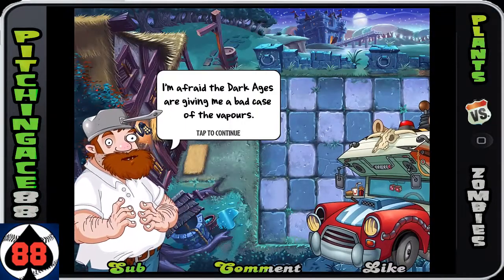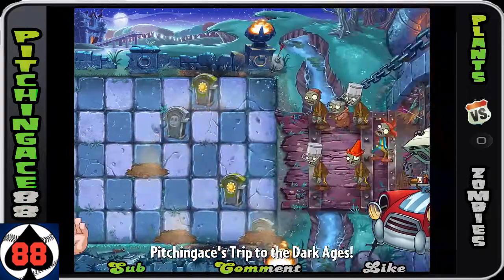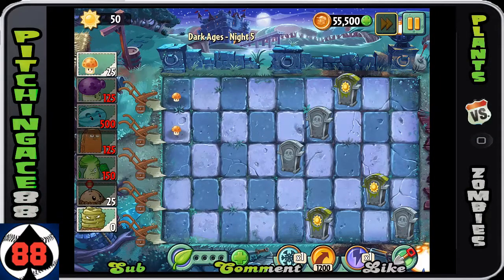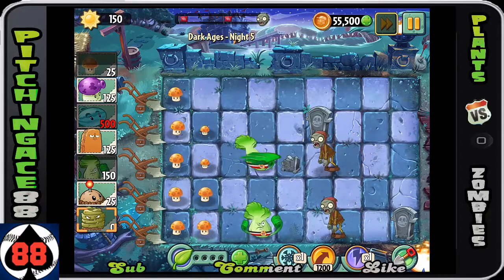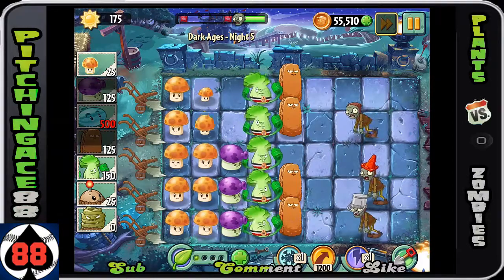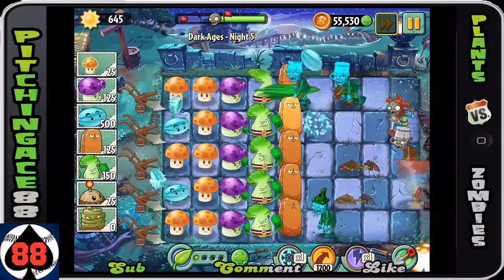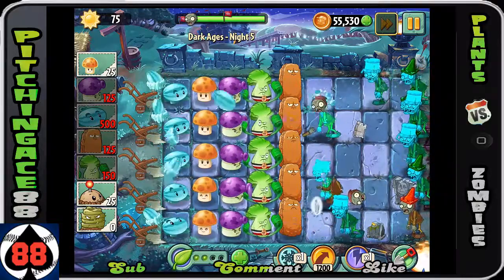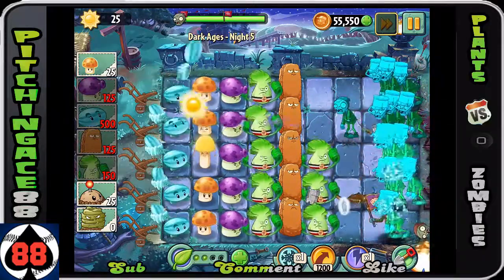Plants v Zombies 2: Dark Ages - Night 5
Welcome to my in-depth complete walkthrough of Plants v Zombies 2: It's About Time.  This playlist will cover Dark Ages.

Notables: I will not be buying any items and will be doing this run without the aid of incentive cash.